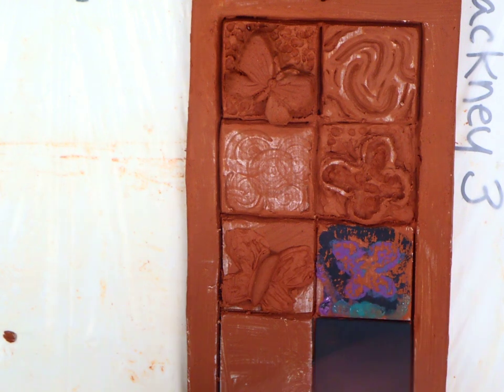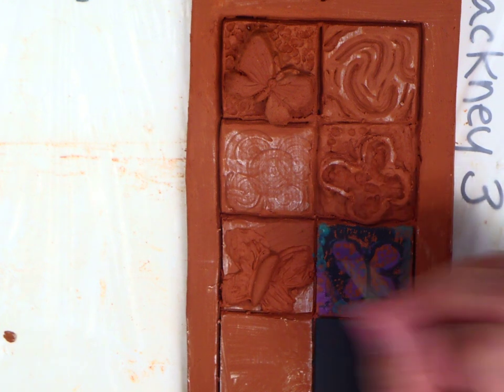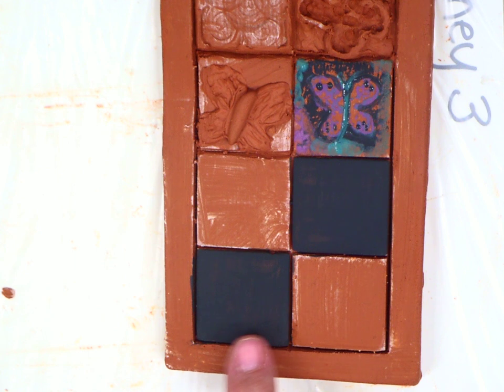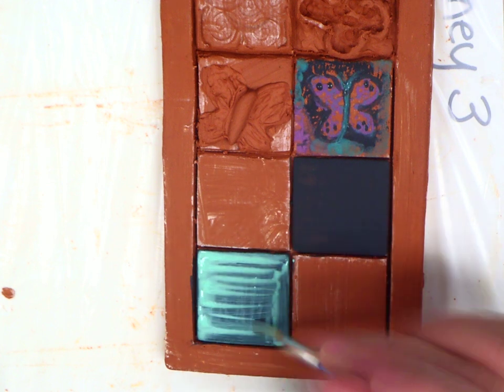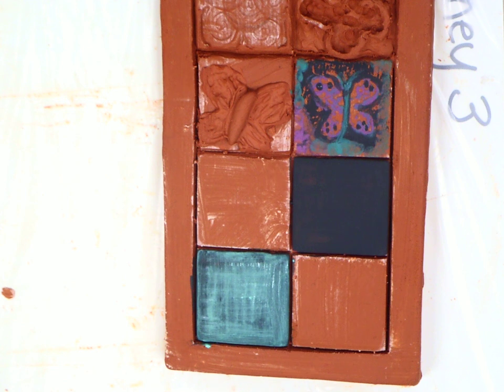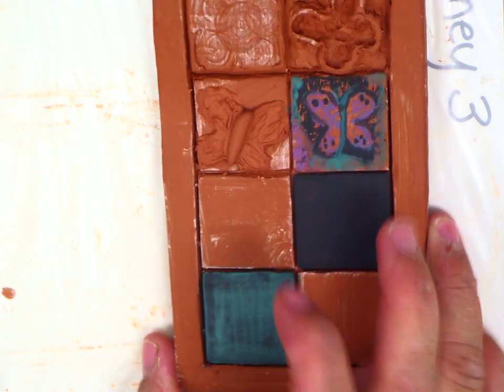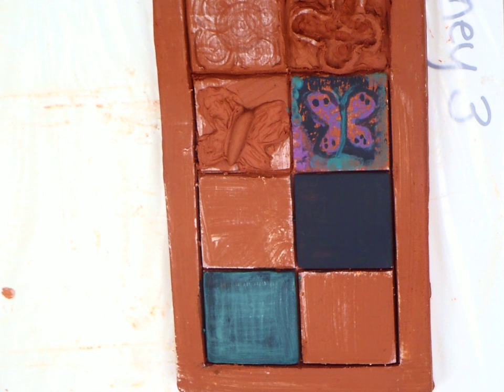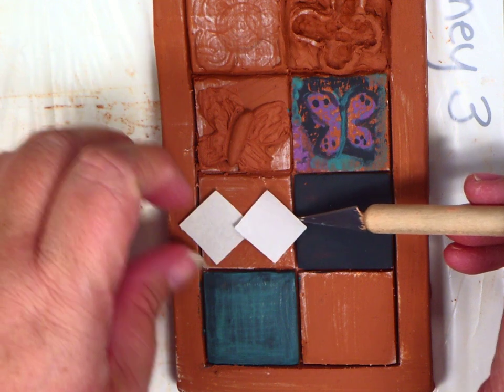Part 2 Surface Decoration boxes 6-10 Bootcamp